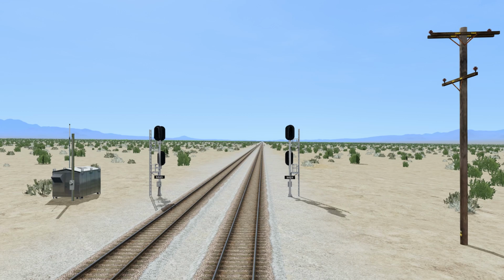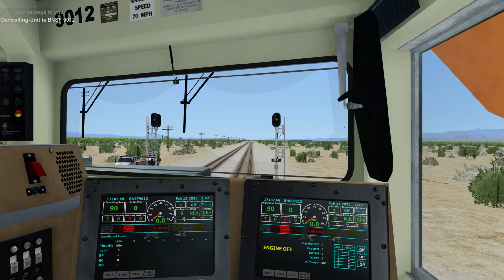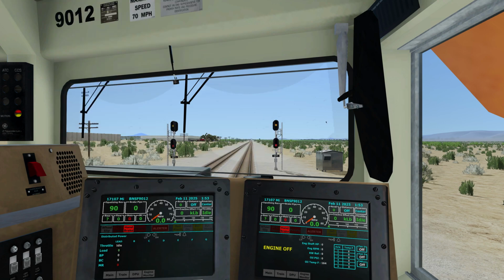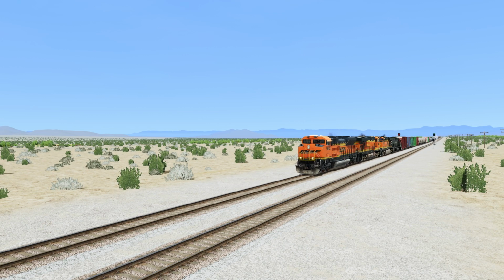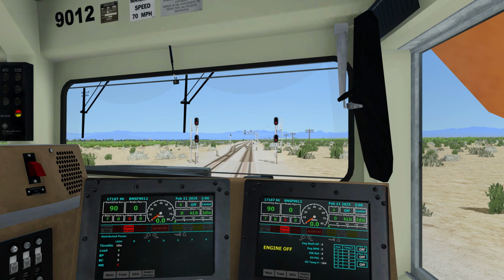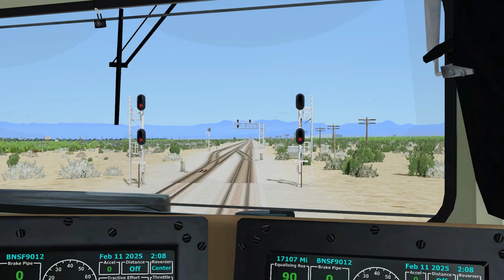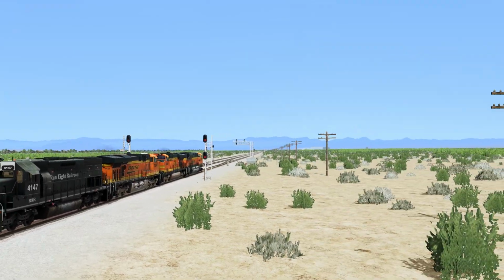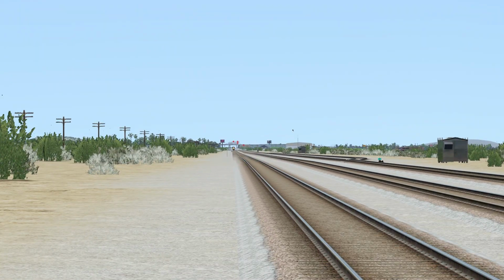Run 8 Train Simulator Tutorial: Signals, Switches and Control Points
In this video, I'll show you how intermediate signals work. What control points look like and how to throw manual switches in your path.